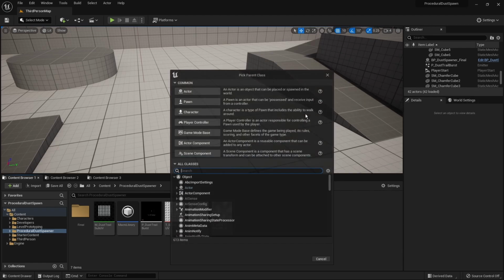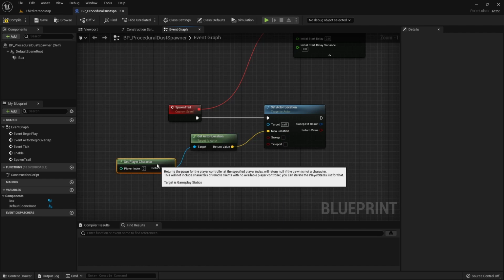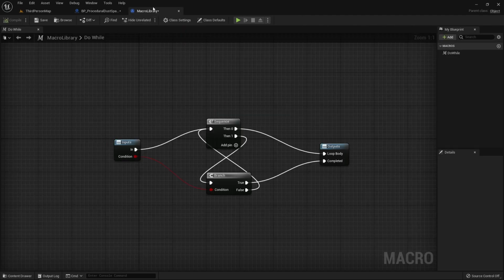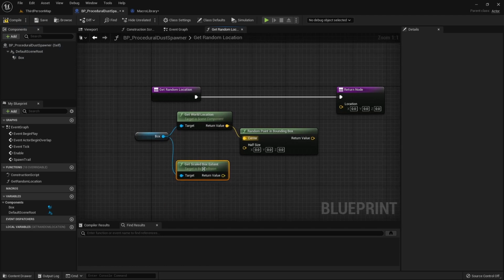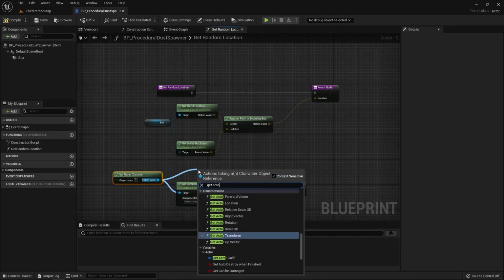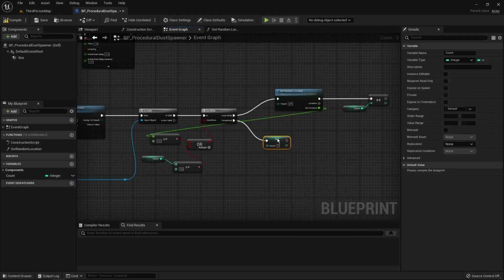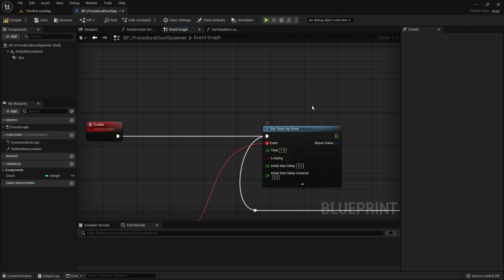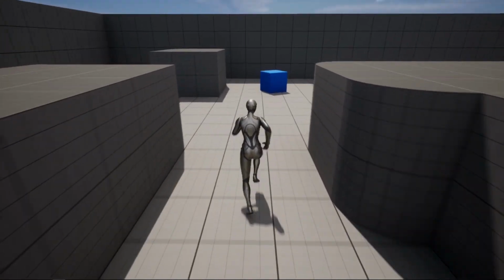Unreal Engine 5 Tutorial - Procedural Dust Spawner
Learn how to Build a Procedural Dust Spawner in Unreal Engine 5.

00:00 - Intro
00:40 - Setting up the Collisions
01:41 - Building the Character Blueprint
16:38 - Building the Animation Blueprint
24:38 - Testing & Improving the System
26:06 - Ending